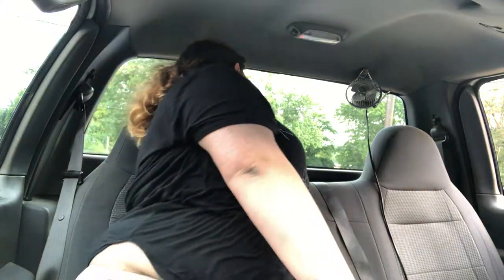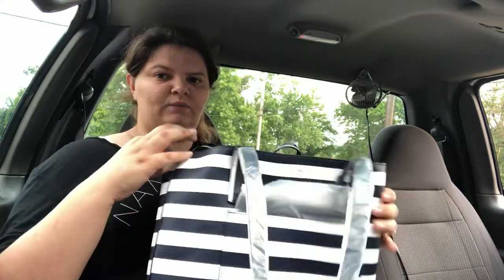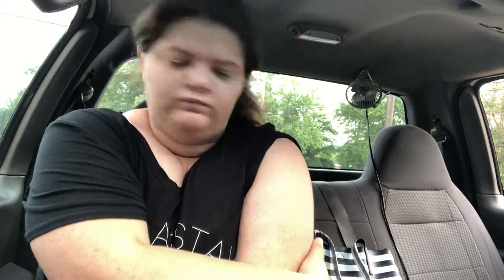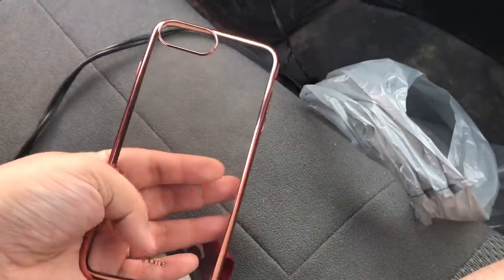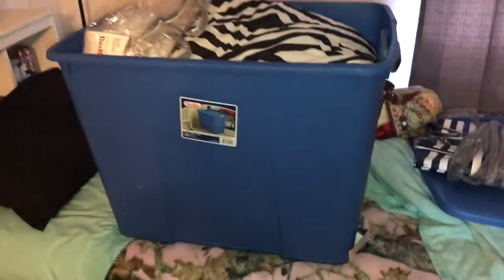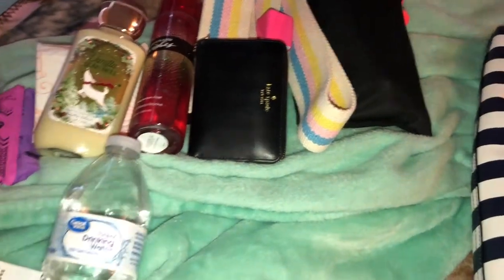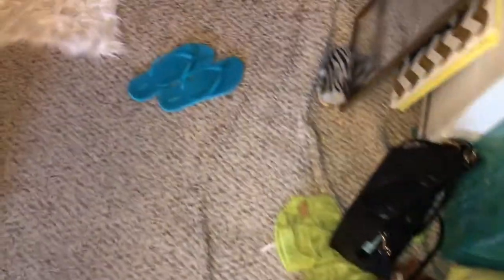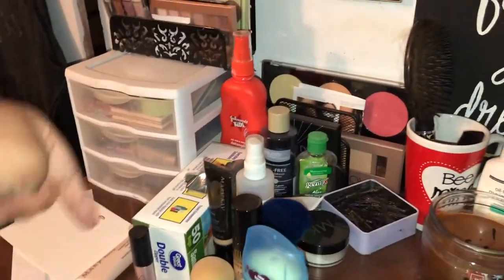ORGANIZING MY MAKEUP & BIG LOTS & WALMART HAUL VLOG!